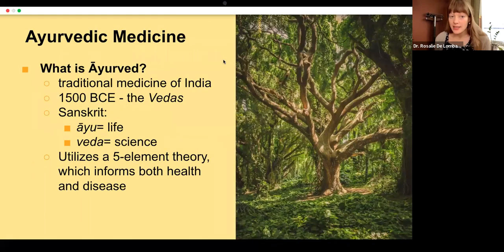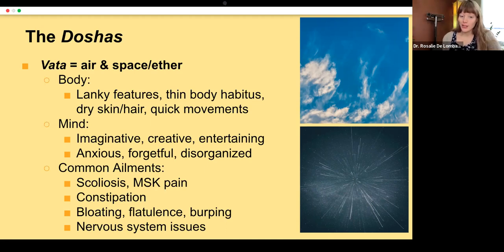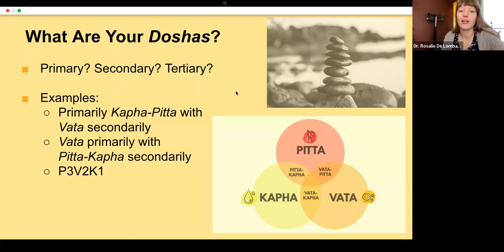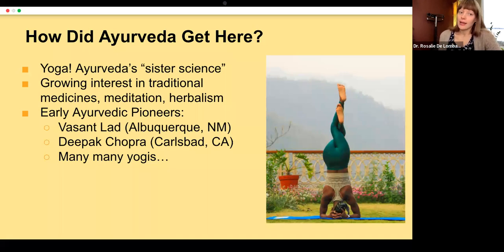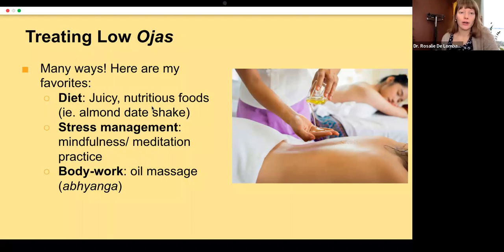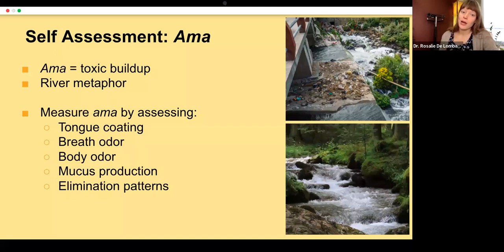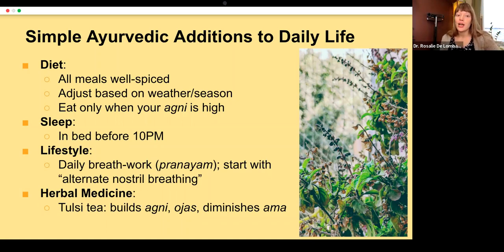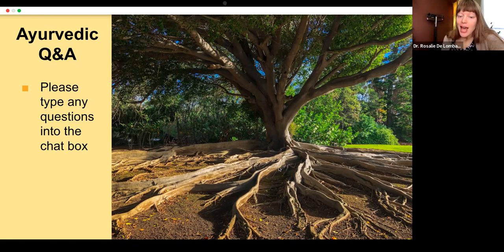Doc Talk Ayurvedic Medicine Introduction Dr Rosalie De Lombaert Prosper Natural Health Naturopathic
Join Dr. Rosalie De Lombaert, Naturopathic physician and Ayurvedic practitioner of Prosper Natural Health, for a special DocTalk this January.

In this complimentary webinar you will learn the basic concepts of Ayurveda, an ancient eastern medicine and philosophy. Dr. Rosalie will teach you how to identify your energetic imbalances (doshas), how to boost your digestive fire (agni), and some simple ways to modify your diet and lifestyle to find balance in both mind and body.

This New Year, set some time aside to establish a mindfulness practice, a movement practice (ie. yoga), and a breath practice (pranayam). Ayurveda is a great tool for getting a start on these transformative restorative practices.